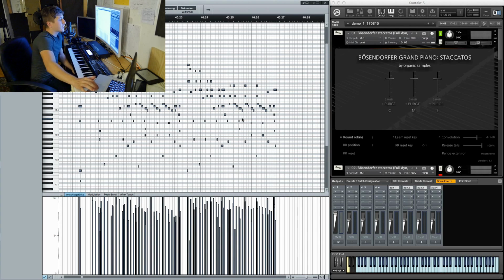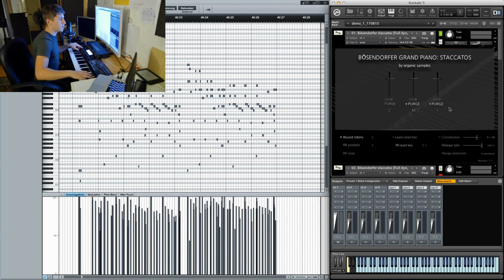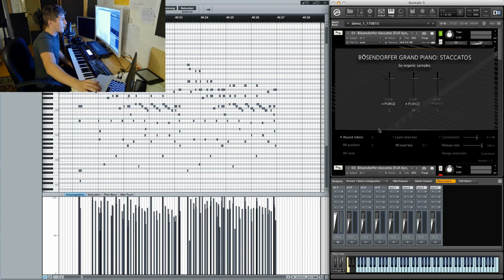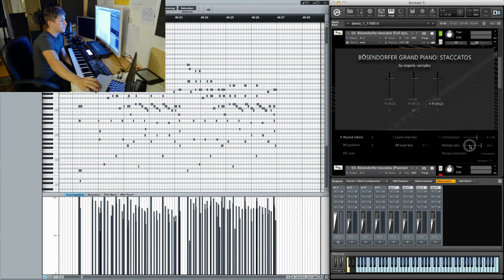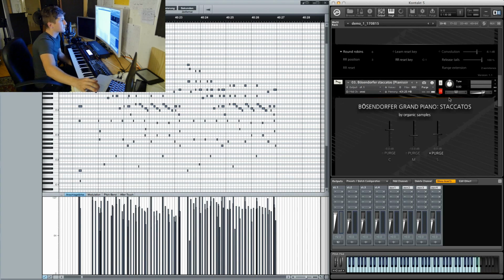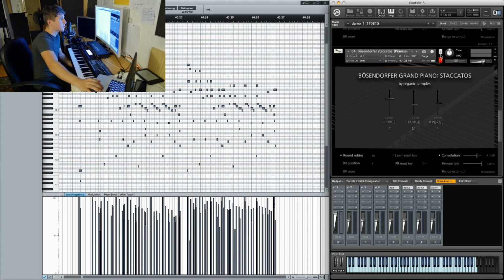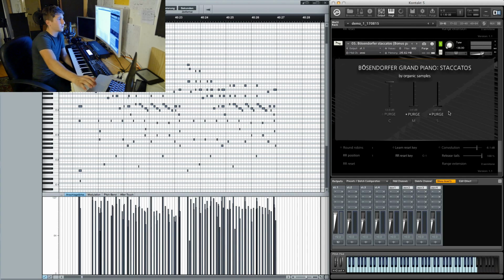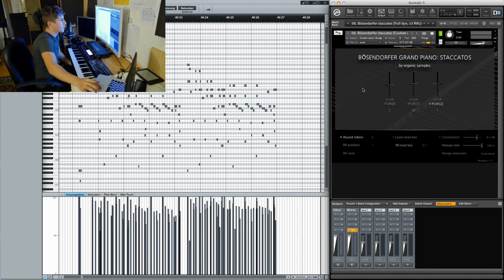Organic Samples | Bösendorfer Grand Piano: Staccatos - Presentation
3.95 GB of uncompressed .WAV samples
32 bit / 48KHz sample resolution
2760 samples

OVERVIEW

Extensive Staccatos sampling, no synthetic half steps for enhanced realism
Recorded slightly to the right in a medium-sized room, ideal to get some natural reflections but a still intimate sounding performance

3 microphone positions (Close, Mains stereo, Surround)

Pre-mixed staccatos patches for an instant full sound out-of-the-box

Ready to use convolution effect for a large cinematic sound (no reverb tweaking needed!)

3 dynamic layers (pp, mf, f)

3x RRs

6x RRs via neighbours zones

Only-Pianissimo patch with 5x RRs (10x RRs via neighbour zones) for an expressive intimate tone.

INSTRUMENT INFO

Bösendorfer Grand Piano

Exclusive Staccatos sampling.

Authentic timbre compared to most of piano libraries with programmed release samples and synthetic half steps.
Full version of Kontakt 5.5.1 or higher required
Current version: 1.1
Initial release: August 10, 2017
Reduced price valid until August 24, 2017

by organic samples

Maxime Luft